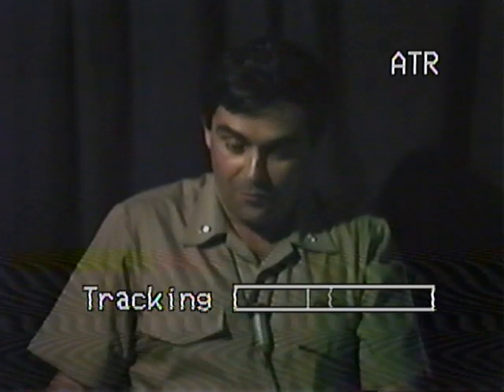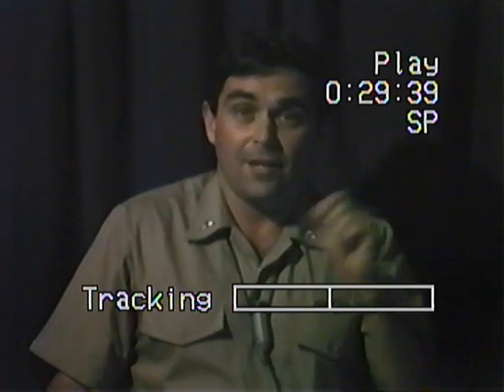USS CAPE COD AD-43 - Dubai UAE Port Brief - 1991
15 May 1991 - Dubai UAE Port brief - Given by the Executive Officer of the USS Cape Cod, Commander O'Connor.